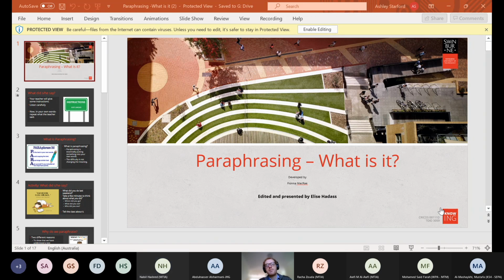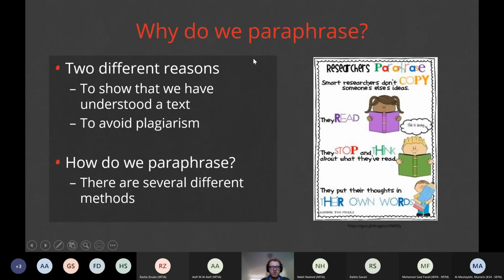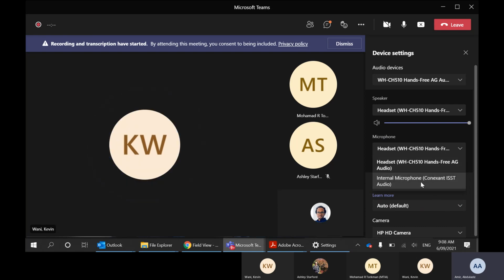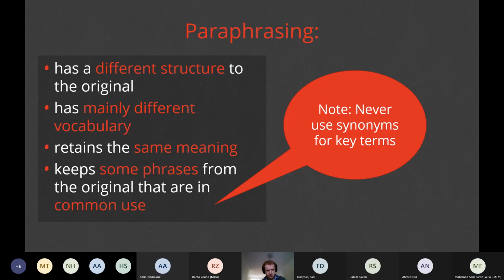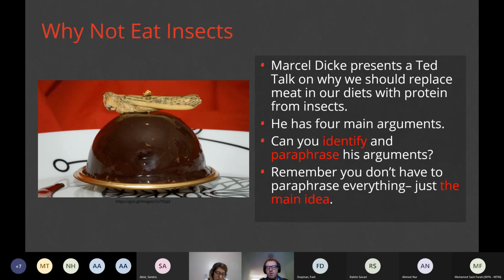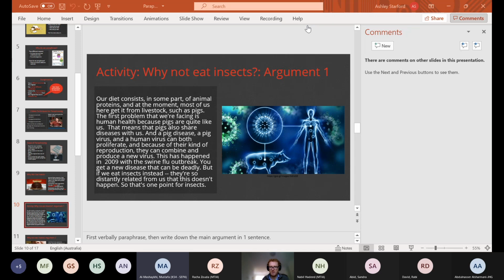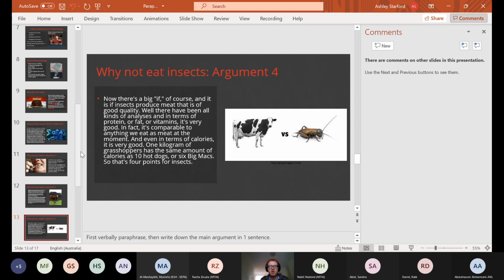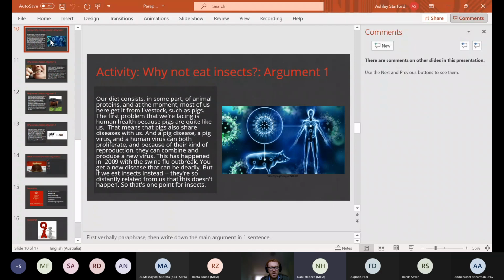EPIC Week 5 Day 1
A recording of our Monday week 5 meeting.